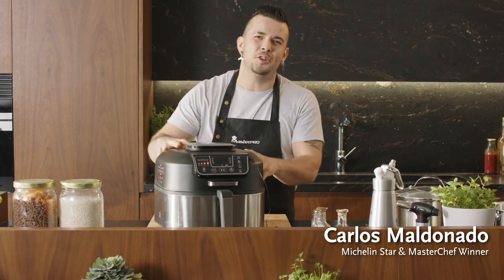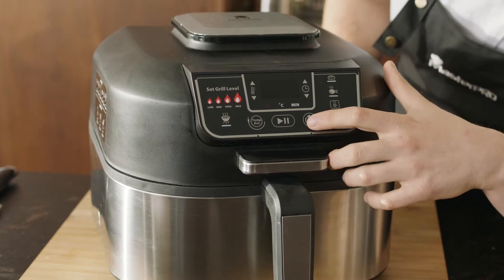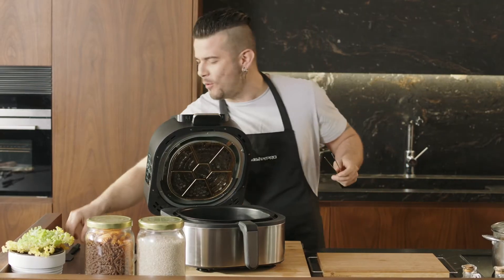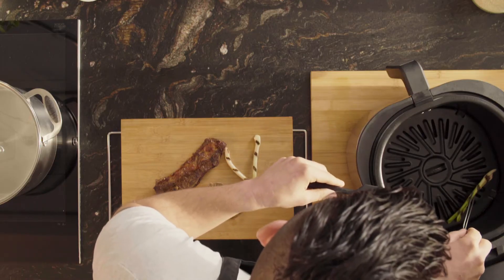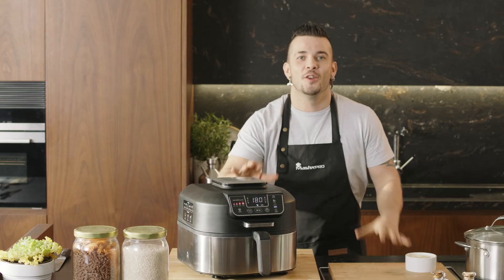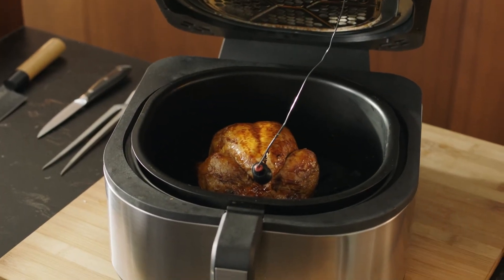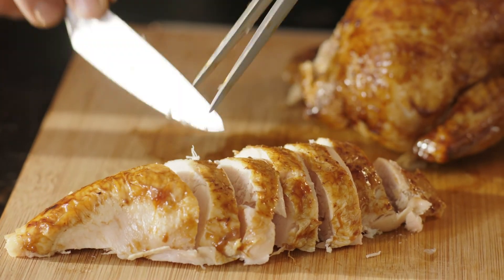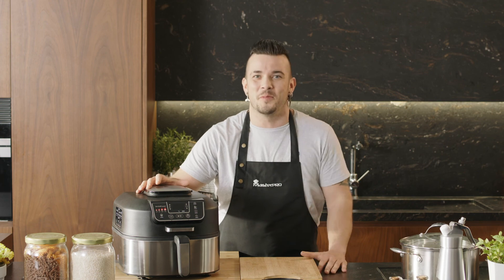Smokeless Grill Masterpro Carlos Maldonado (English)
The MasterPro Smokeless Grill delivers the perfectly char-grilled flavors of an outdoor grill and the speed and versatility of an air fryer, all in one easy-to-use, virtually smoke-free countertop appliance. The innovative Smokeless Grill can grill, bake, roast, air fry, and dehydrate.
Customizable Temperatures
Whether you’re char-grilling steaks or baking a cake, the Smokeless Grill reaches temperatures up to 500°F that are easily customizable to achieve exactly the desired outcome.
Cyclonic Grilling Technology
The Smokeless Grill uses advanced Cyclonic Grilling Technology, which seamlessly moves the hot air all around your food to deliver even browning and charring, without burning.
Virtually Smoke Free
The Smokeless Grill has been intelligently designed with a grill plate, splatter guard, and temperature control to deliver a virtually smoke free grilling experience.
From Frozen to Perfectly Grilled
Remembering to thaw dinner is now a thing of the past. The Smokeless Grill can take food from frozen to beautifully char-grilled in minutes.
Smart Temperature Probe
Take the guessing out of grilling with the dual smart thermometer design which works to ensure the most accurate results.
Easy Cleanup
The easy-to-use features doesn’t just stop at cooking. All the grill accessories are removable and dishwasher safe.

The videos contained in this channel make up a video library and are the property of BERGNER, and any use, dissemination or projection of them that is not exclusively that of their viewing in this channel by the user of the same is prohibited.